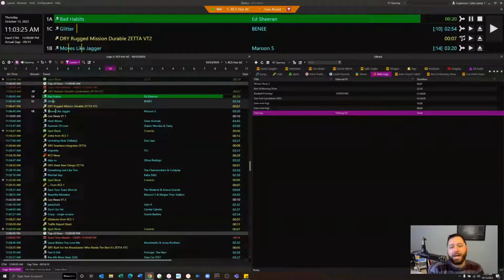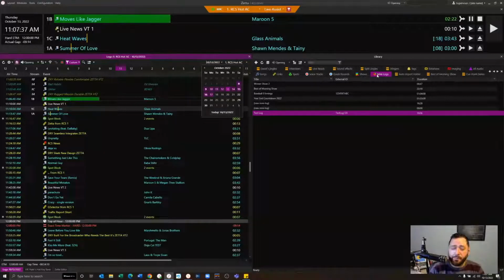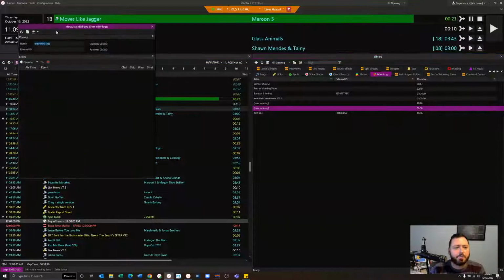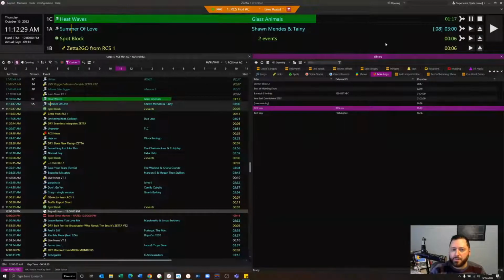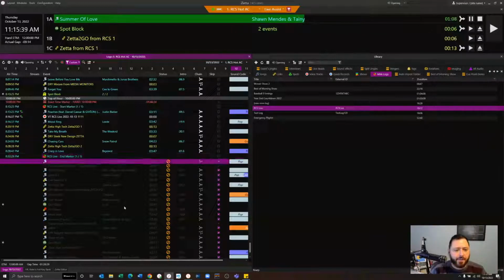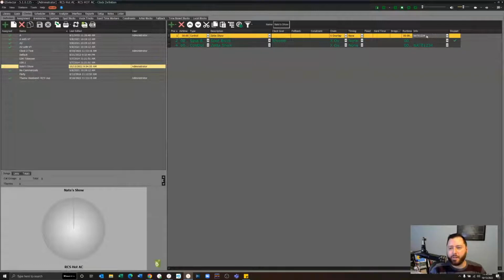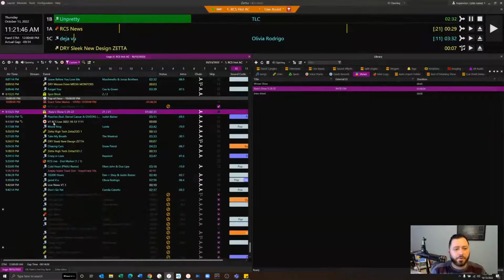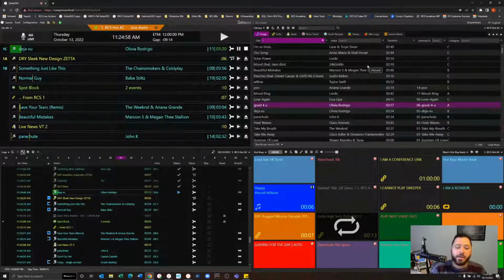RCS Live: Working Ahead with Zetta's Mini-Logs & Shows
As we begin to gear up for the holiday season, that also means we're beginning to plan our holiday programming. And with Zetta's flexibility, why not work ahead with Mini-Logs and Shows? This week, we'll review helpful tips to inspire us to not wait until the last minute!

- Construct Mini-Logs and Shows ahead of the scheduled log
- Continue to voice track and curate a "Best of" segment
- Review how to schedule replays